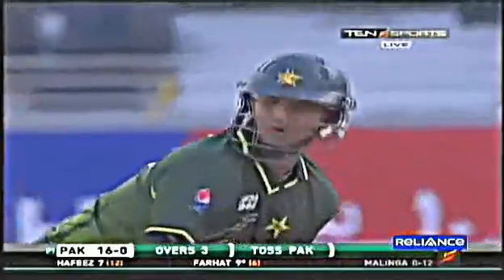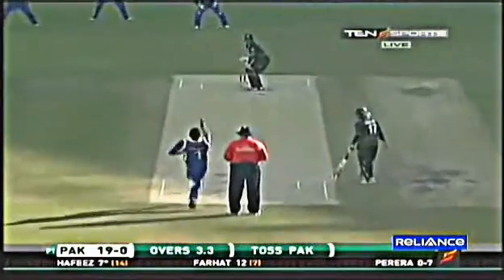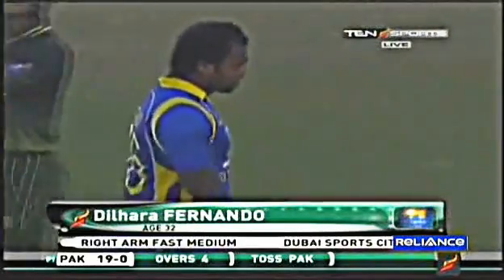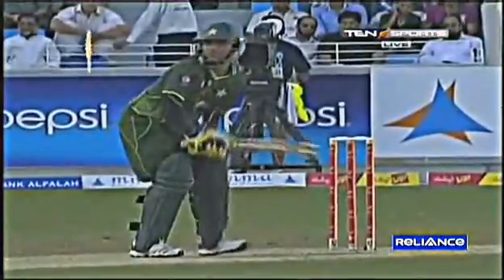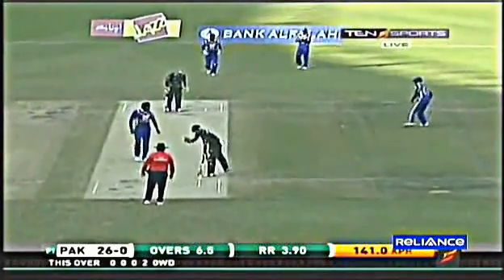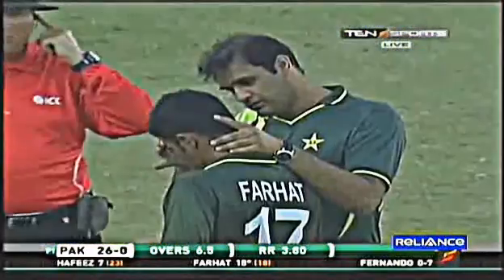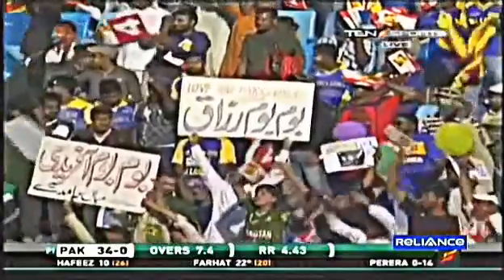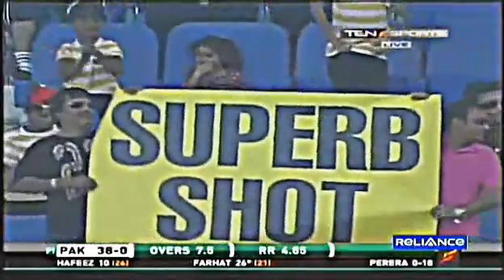Sri lanka vs pakistan test Match Funny Scene Dont miss It !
Pakistan Vs Sri lanka Test match streaming,Sri Lanka vs Pakistan 3rd Test Day,TWENTY20 INTERNATIONALS,today match pakistan vs sri lanka,CRICKET LIVE STREAMING,Live Cricket Streaming - Live Cricket and Watch Online